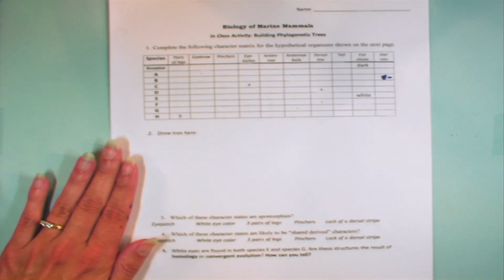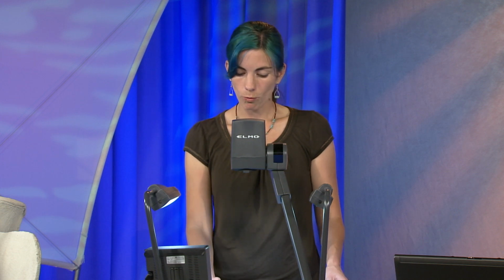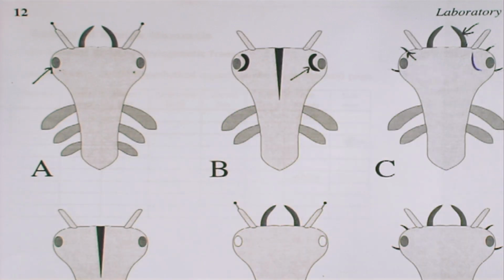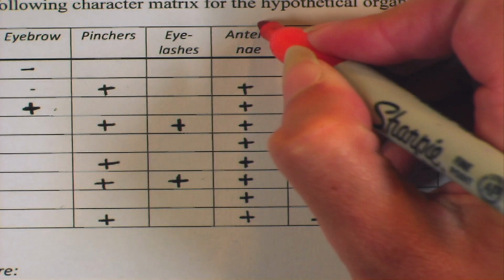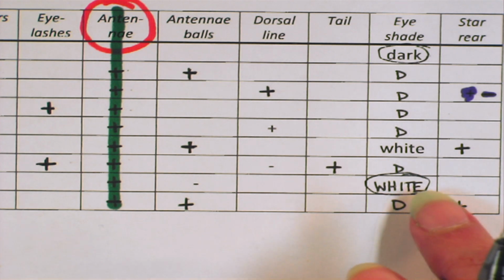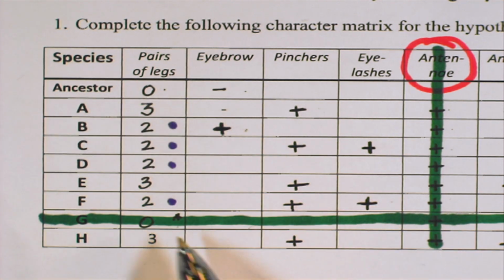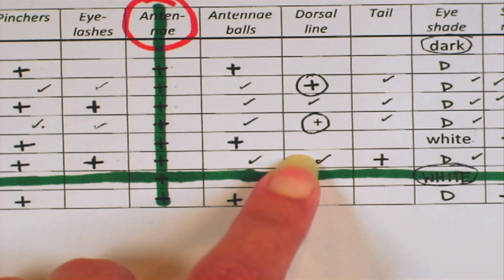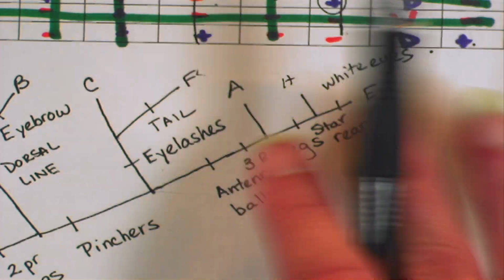The Biology of Marine Mammals: Lecture 12 - Supplement 1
Supplemental information and educational material regarding Lecture 12.